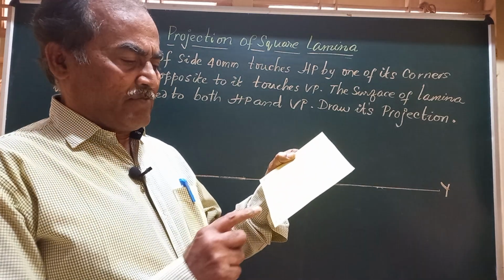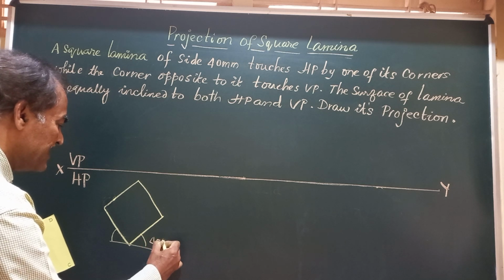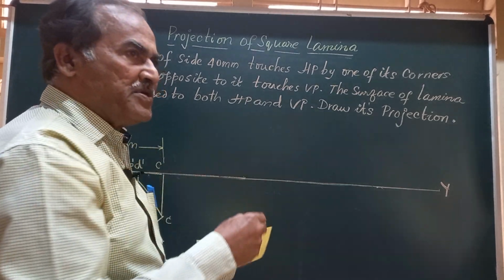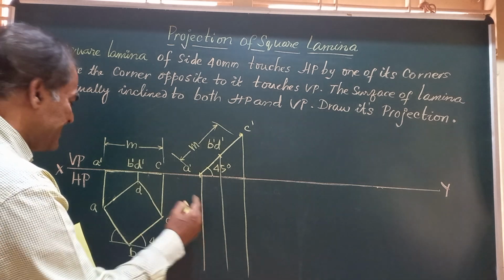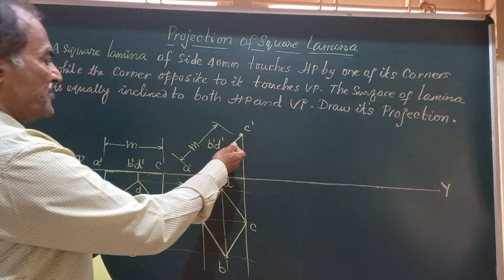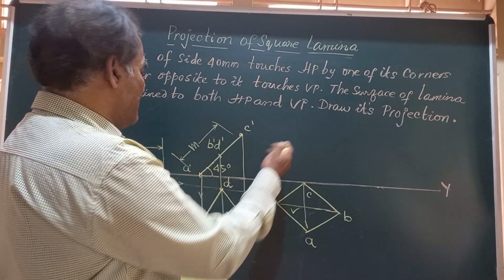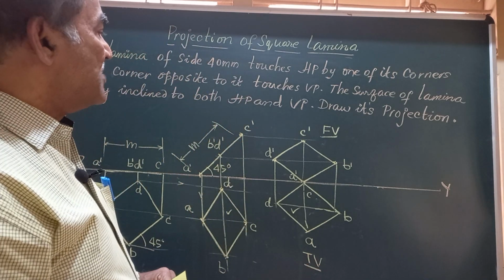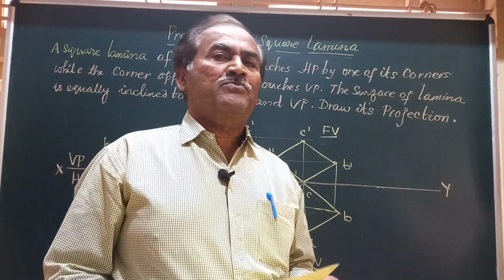Projection of a square lamina